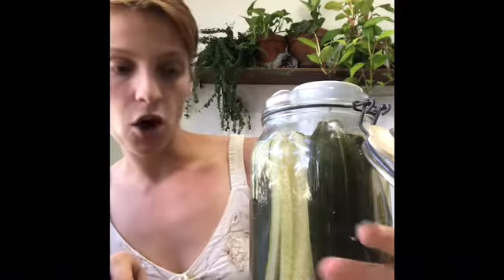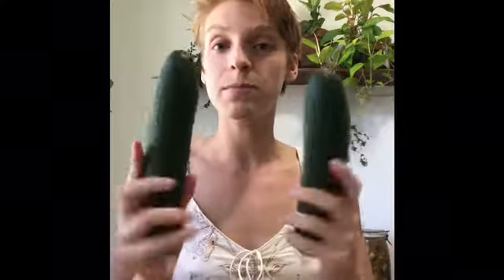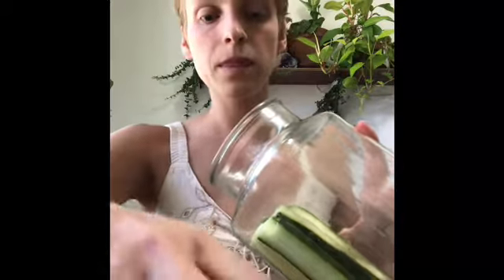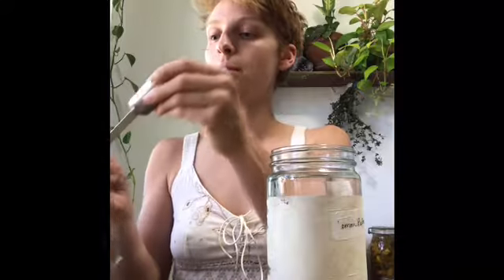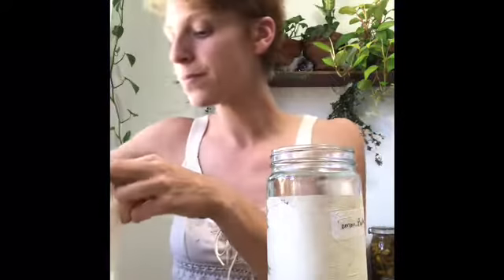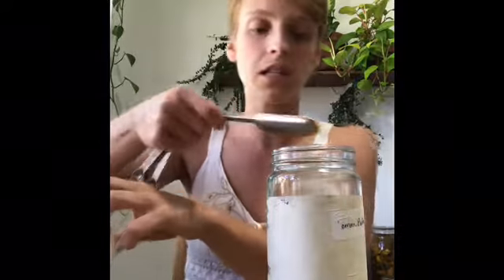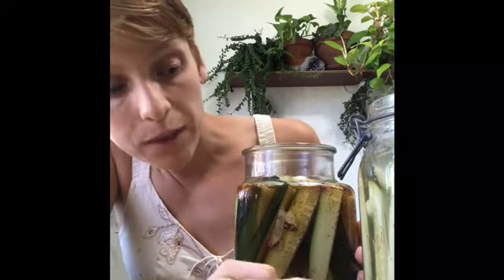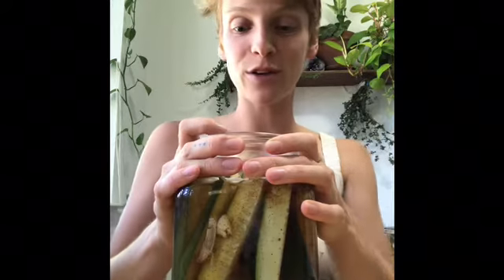How To Make Pickles